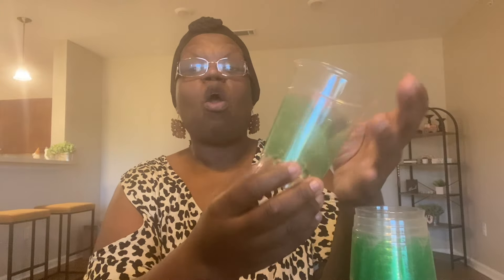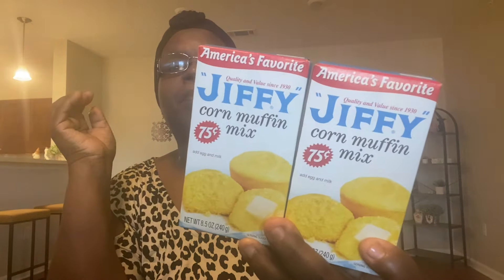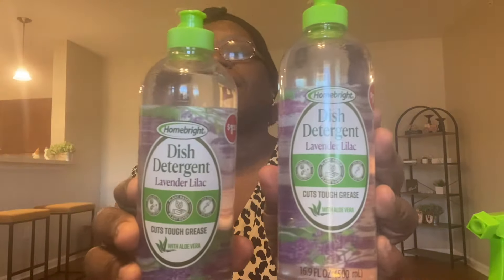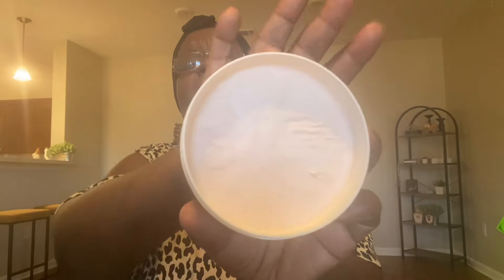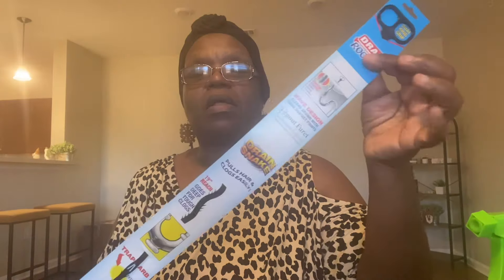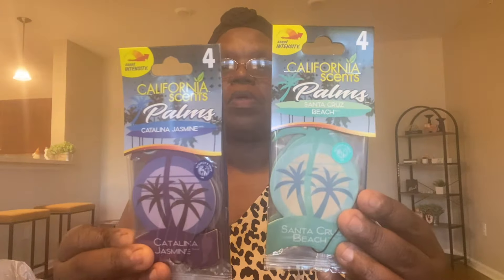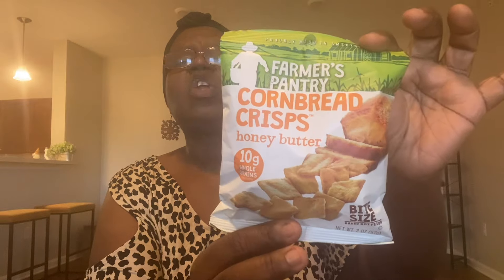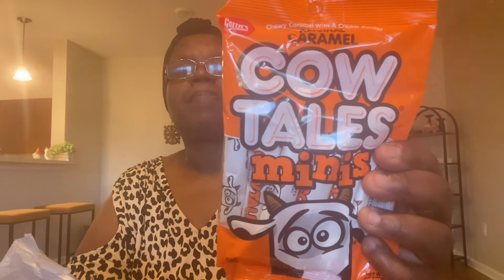❤️NEW❤️ Dollar Tree Haul 🌈 Great Finds!!